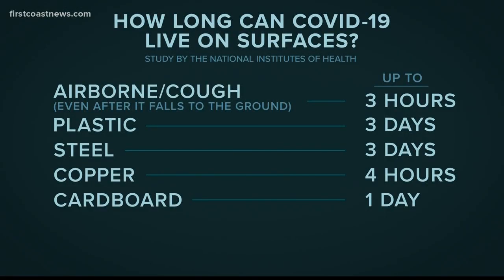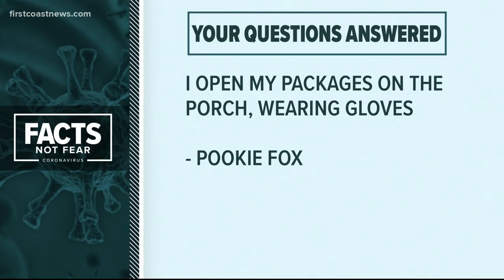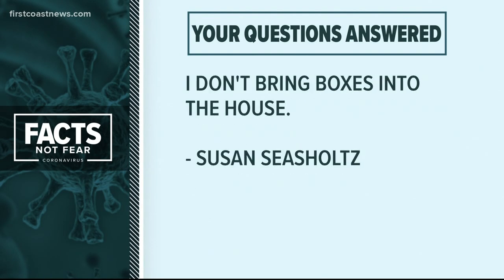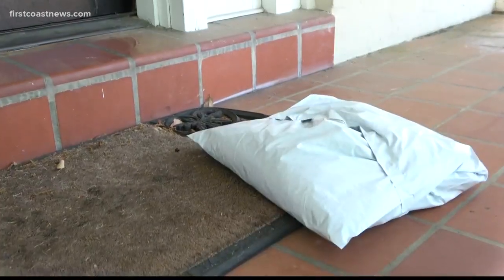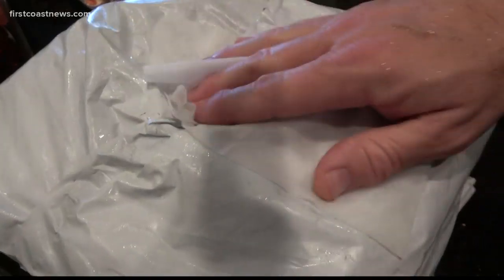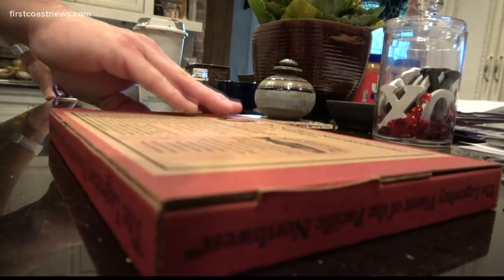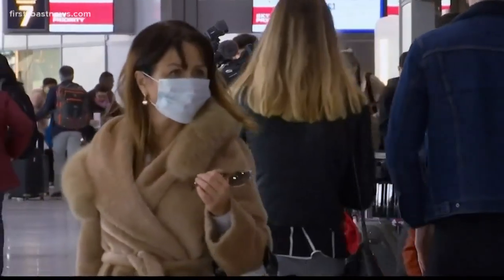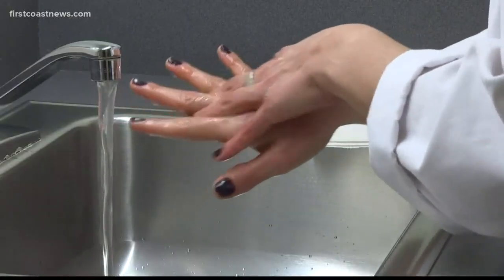Can you touch your mail, packages amid COVID-19 outbreak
Can your mail carry COVID-19?